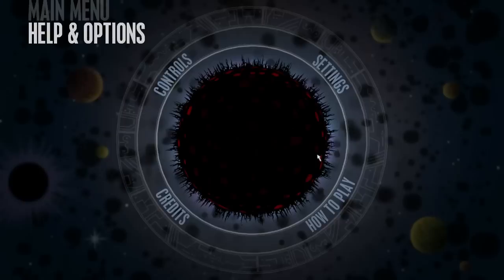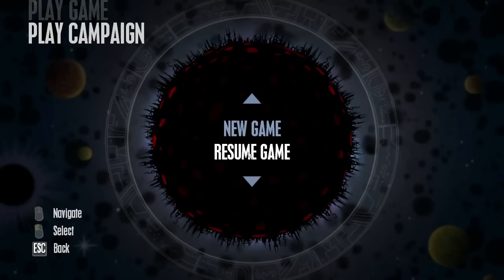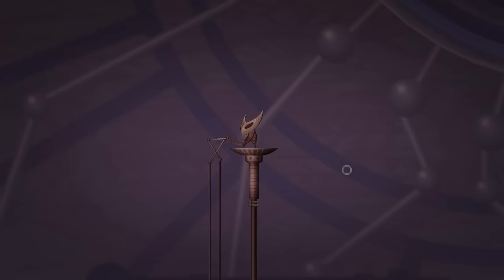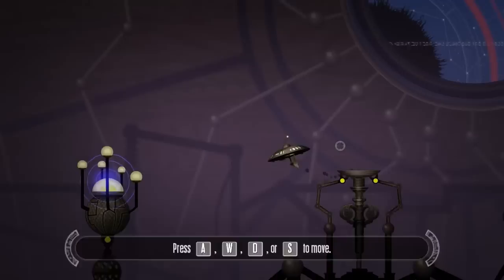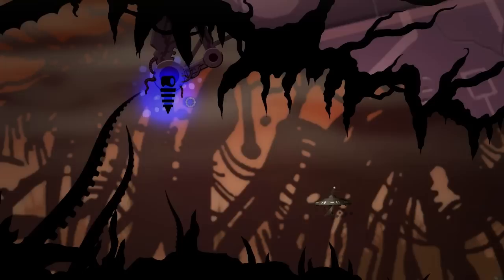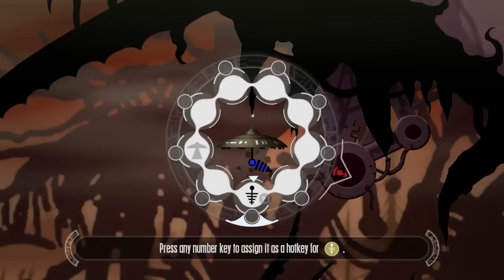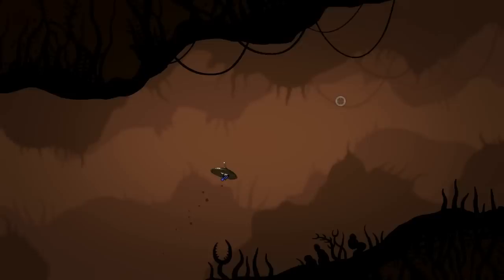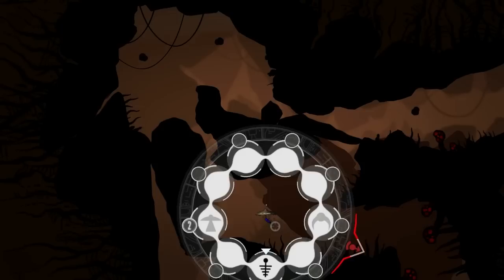Let's Play Insanely Twisted Shadow Planet [1] Dark Star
Insanely Twisted Shadow Planet is a bit of an unsettling game for the PC, which I'm playing through Steam.